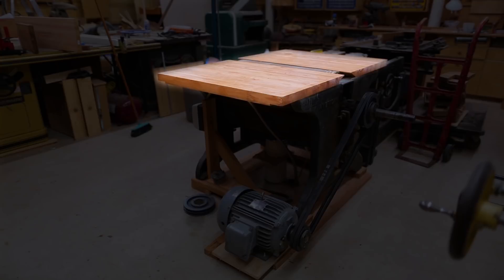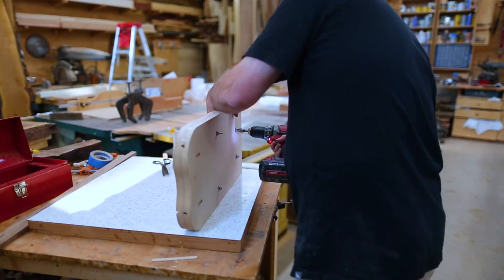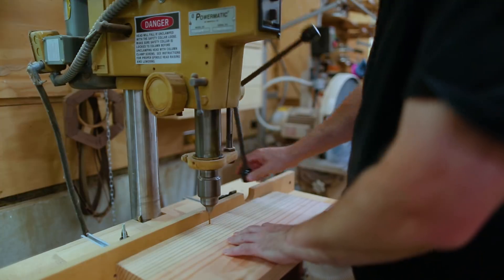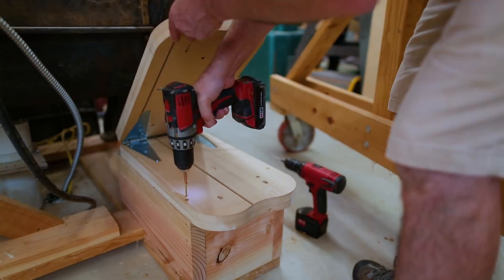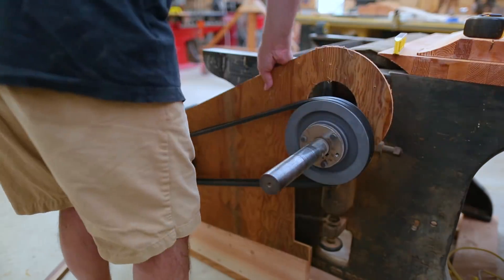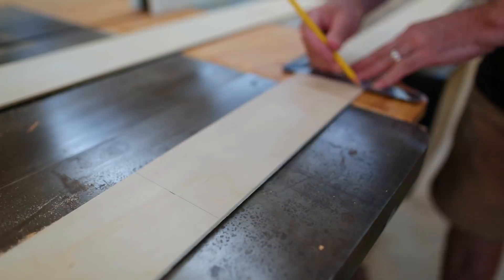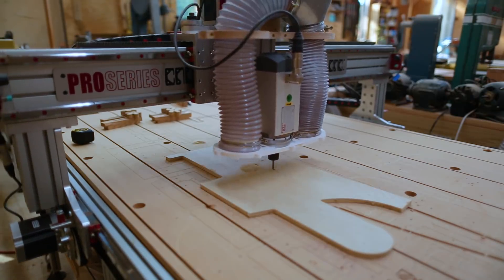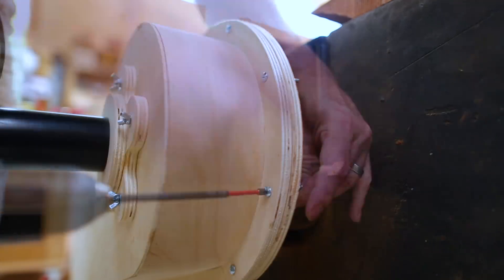Motor Mount and Belt Cover for the Surface Sanding Machine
In this project, I lift the drum sander’s motor up and move it closer to the shaft of the drum.  In doing this, I shorten the belts between the motor and the drum. I mounted the motor on an adjustable platform that allows me to adjust the tension on the belts. I also built a cover for the belts.

Whiteside Spiral Bit with Up Cut Solid Carbide 1/2-Inch Diameter
uxcell 2-Inch Router Bit
3M Peltor H10A Optime 105 Earmuff
3M Reusable Respirator
3M Particulate Filter P100
Wizard III Metal Detector

Auction, Radial Arm Saw, woodworking, Old Woodworking Machinery, magnetic starter, moving Machinery